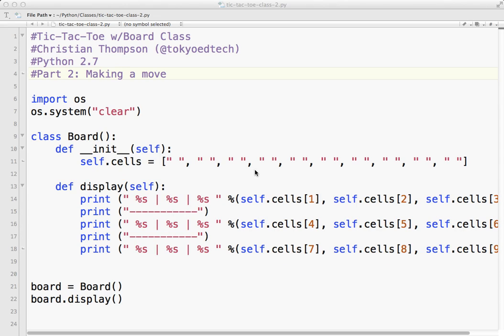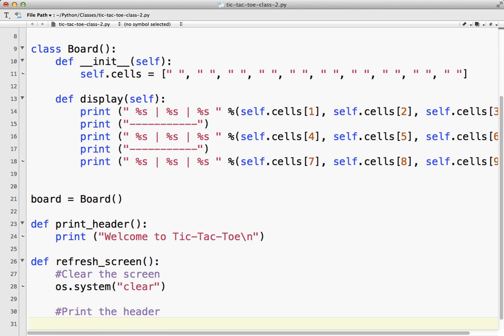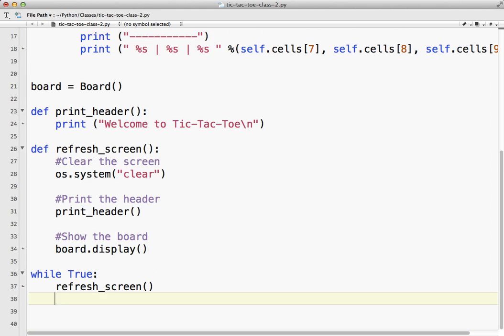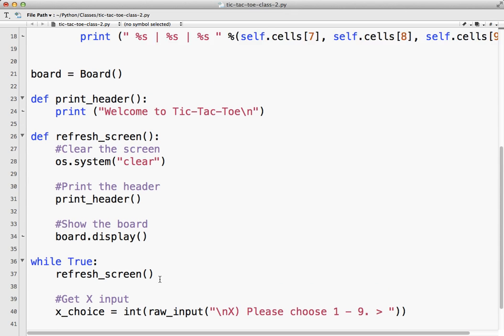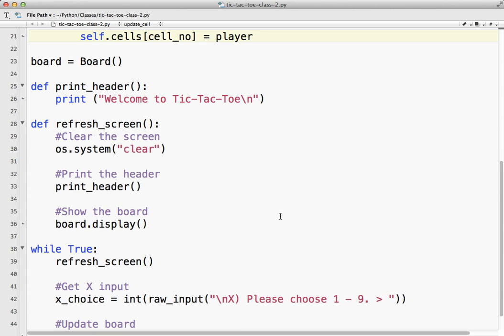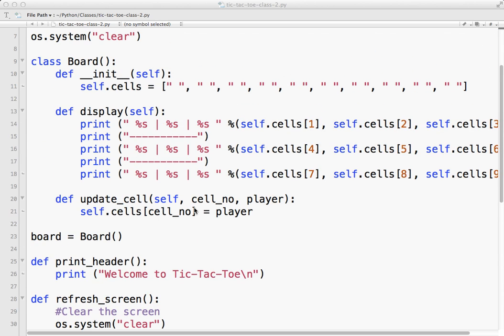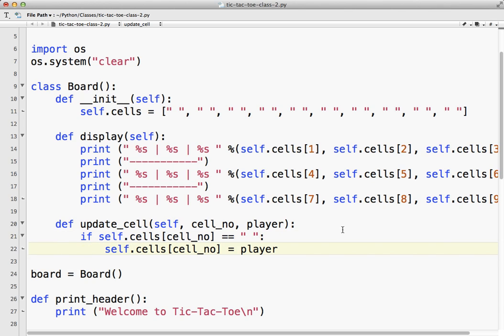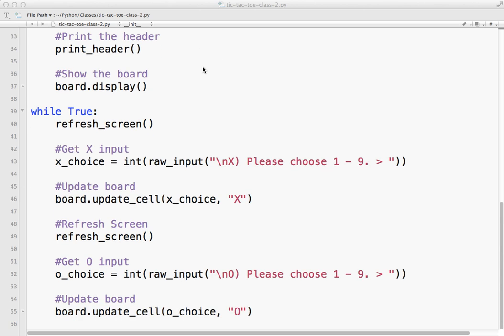Tic Tac Toe in Python Using Classes Part 2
Learn how to get input from the user and update the board.